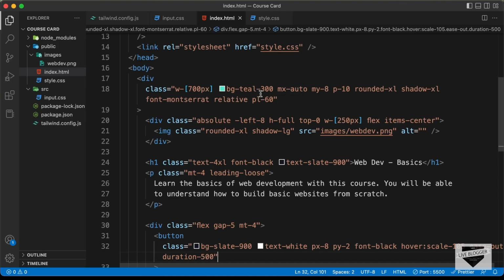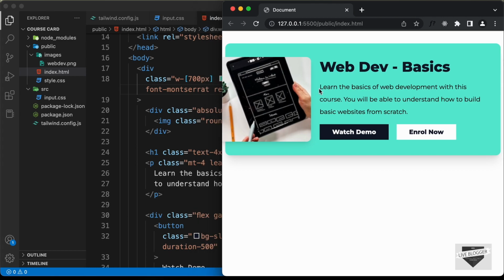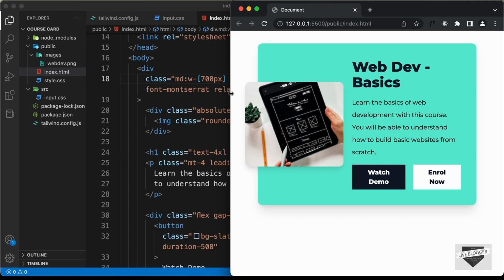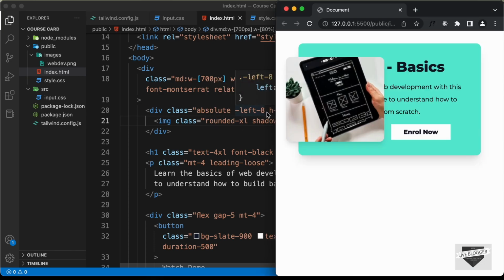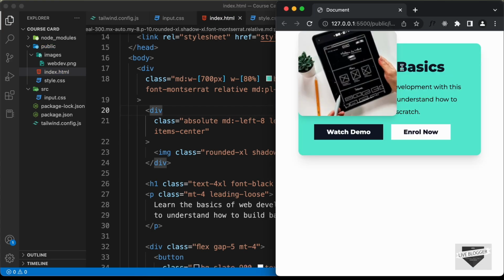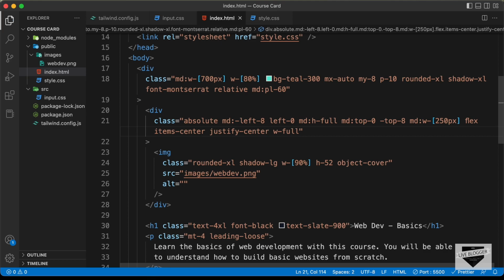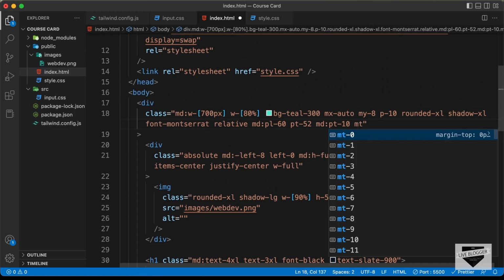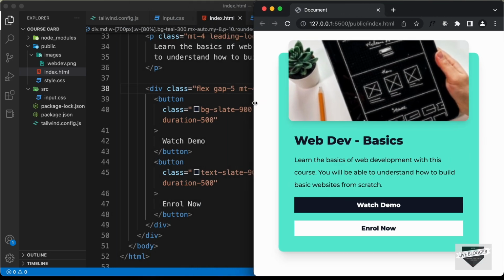How To Design A Product Card Using Tailwind CSS (Part 3) - Responsive Design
Hi guys, in this tutorial series we are creating a simple product card design using Tailwind CSS. In this video, we will make the design responsive. I hope you find this useful.